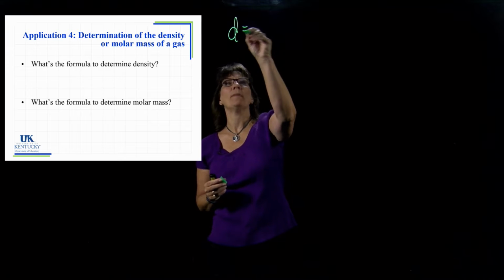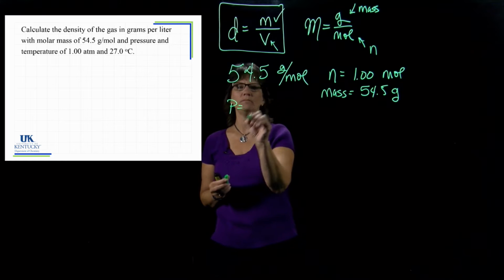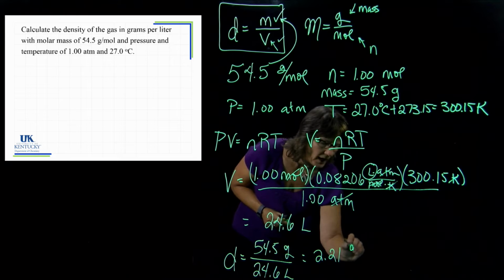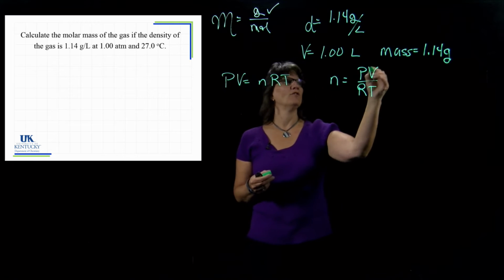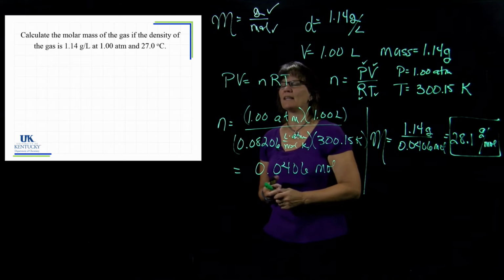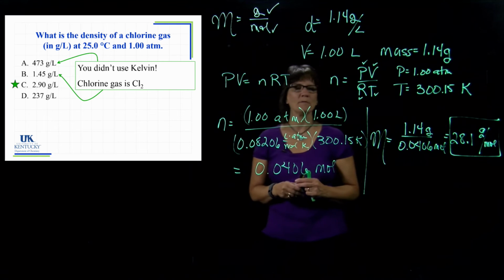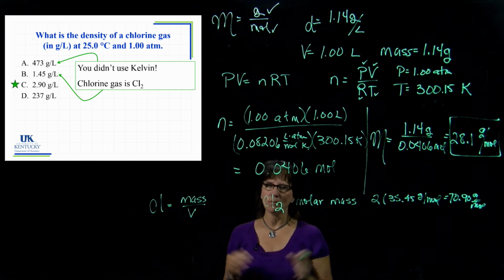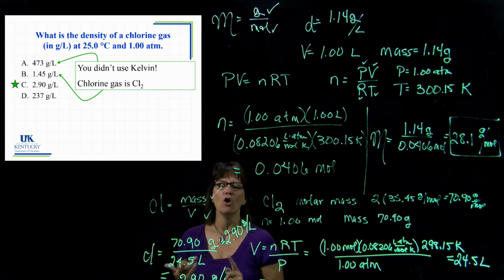09_07 Ideal Gal Law Part 4